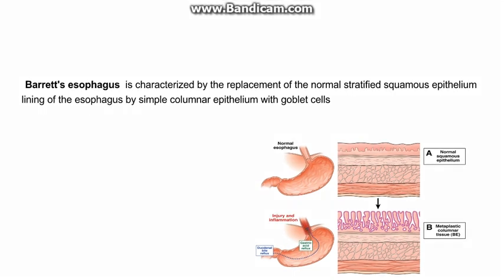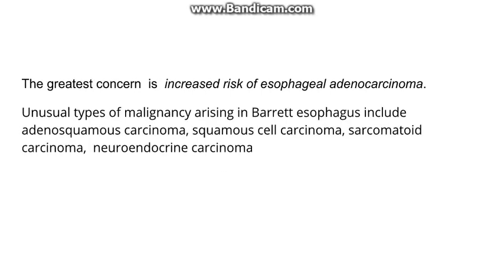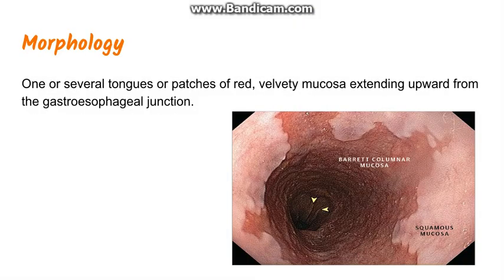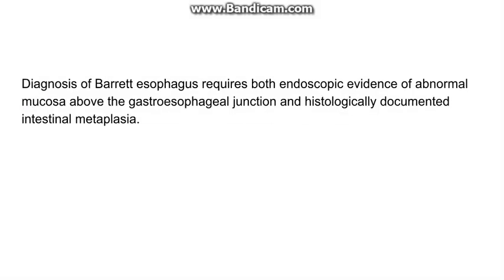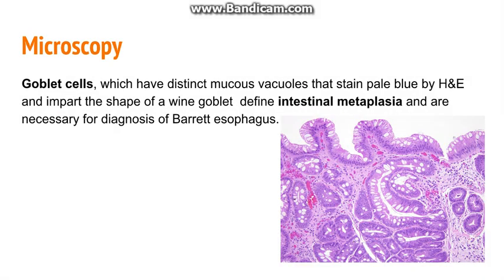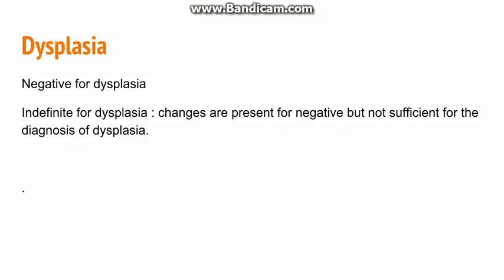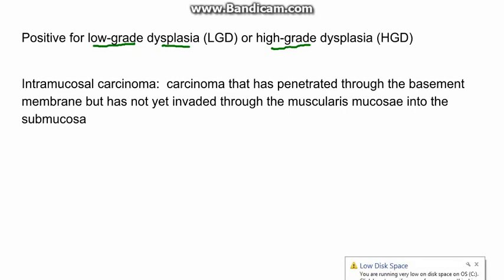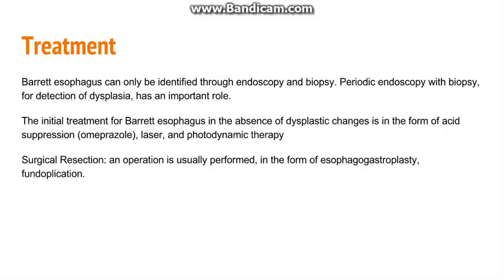Barrett Esophagus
Barrett's esophagus is a complication of chronic GERD that is characterized by intestinal metaplasia within the esophageal squamous mucosa